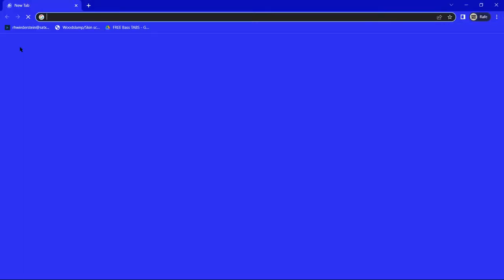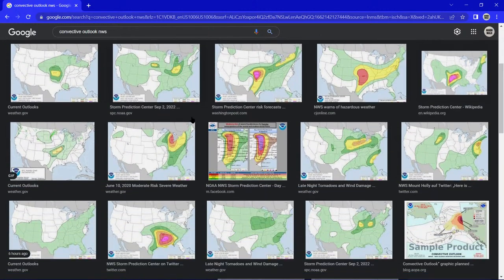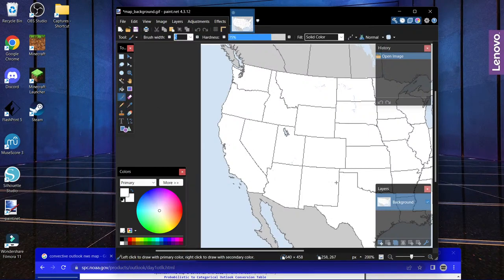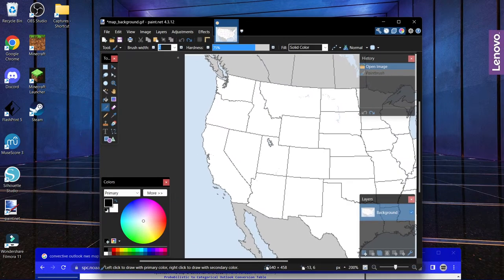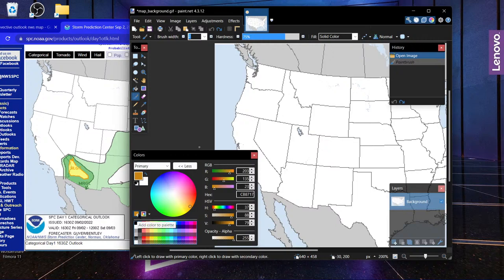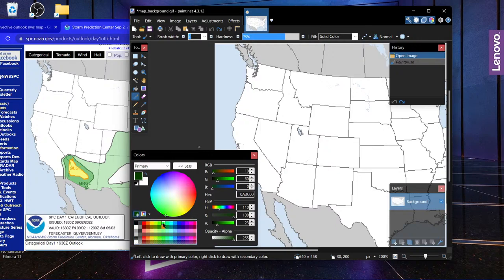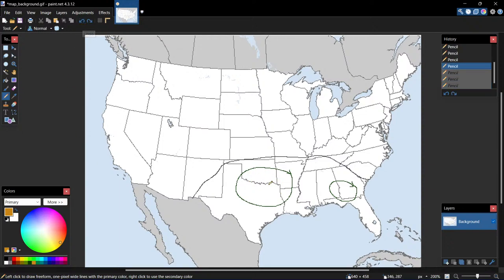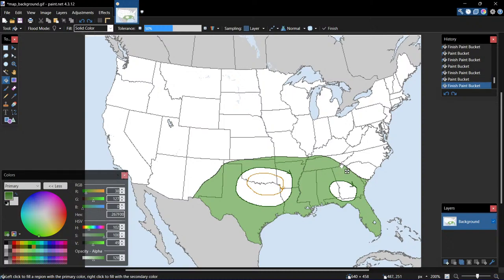How to create a convective outlook from scratch!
Here's an informative video for y'all! Enjoy!
For @MinecraftMike